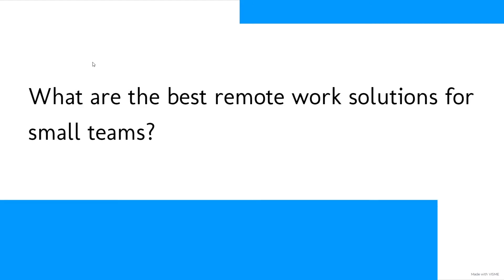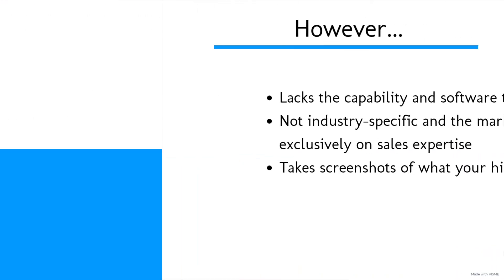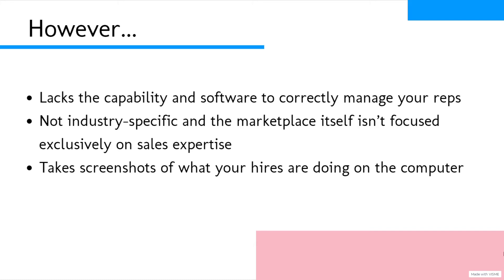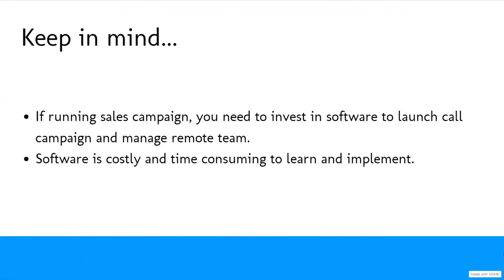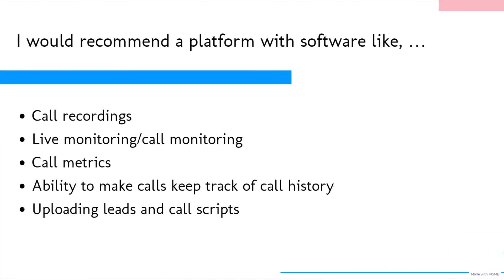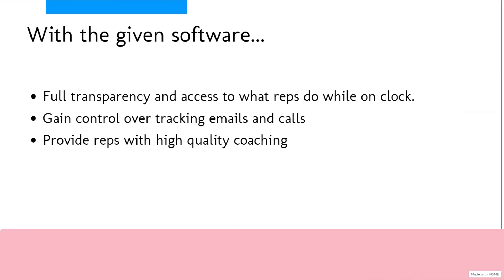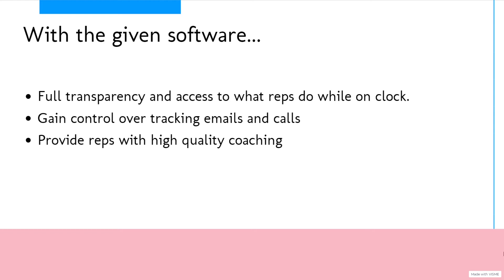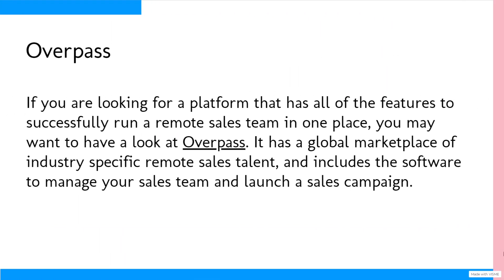What Are the Best Remote Work Solutions for Small Sales Teams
Two platforms that would provide you with a remote work solution for your sales team are Upwork and Fivver. They give you the ability to find and hire sales talent globally. However, they do lack the capability and software to correctly manage your reps. Additionally, they are not industry-specific and the marketplace itself isn’t focused exclusively on sales expertise. Both platforms take screenshots of what your hires are doing on the computer. If you are running a sales campaign, you will definitely need to invest in software to launch your call campaign, and be able to manage your remote team. Software is not only costly, but is extremely time consuming to learn and implement; Considering the amount of research that you would have to put in, and even more time to actually grasp and execute it to run your team.

I would recommend a platform that provides you with software with functionality like, call recordings, live monitoring/call monitoring, call metrics, and the ability to make calls, keep track of call history, and upload leads and call scripts. With the given software you will have full transparency and access to what your reps are doing while on the clock. In addition, you will gain control over tracking their emails and calls making checking-in on your reps a whole lot simpler. With software containing the functionalities stated above, you could provide your reps with high quality coaching, giving you a real insight into which techniques are working in the sales process and which are not.

If you are looking for a platform that has all of the features to successfully run a remote sales team in one place, you may want to have a look at Overpass. It has a global marketplace of industry specific remote sales talent, and includes the software to manage your sales team and launch a sales campaign.

Hope this was helpful! Let me know if you have any additional questions.
Happy Selling!